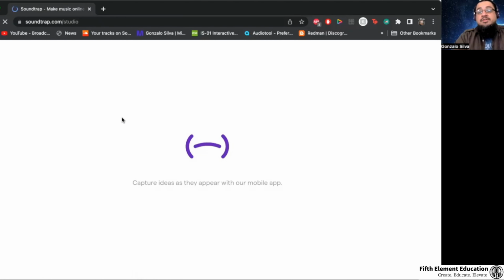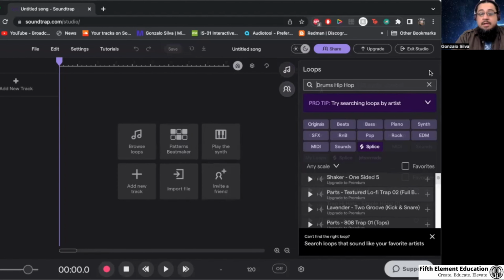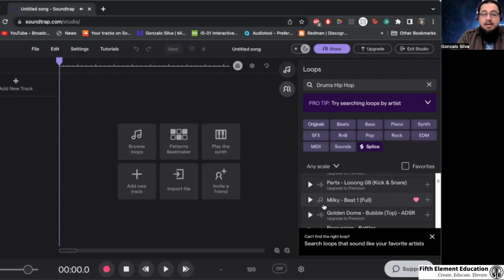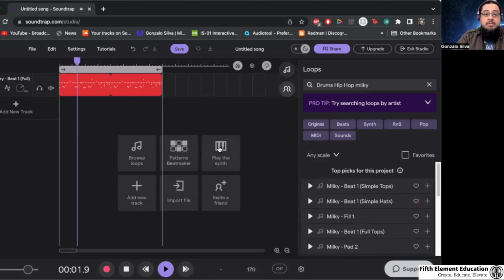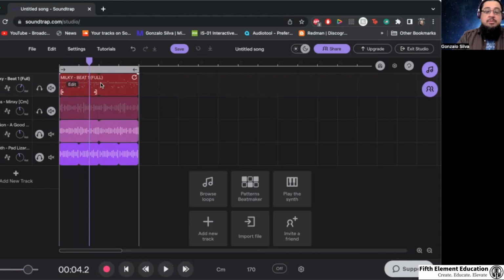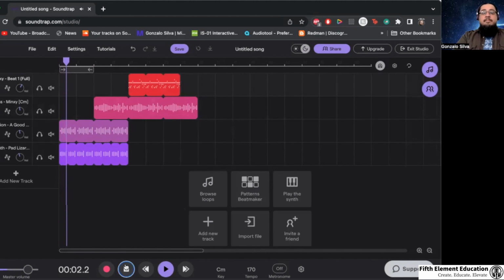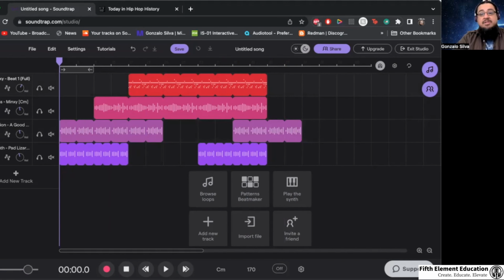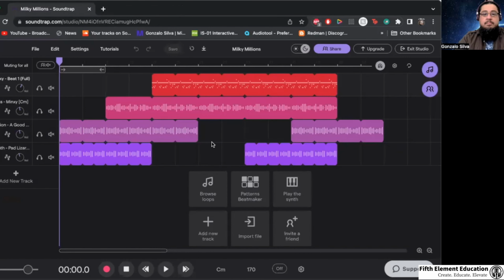Fifth Element Education - SoundTrap Part 1 with DJ G Silva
DJ G Silva from Fifth Element Education shows you how to get started in SoundTrap. Part 1 shows you how to use pre-made loops available in the software.

Fifth Element Education follows the mission to inspire, create, elevate.